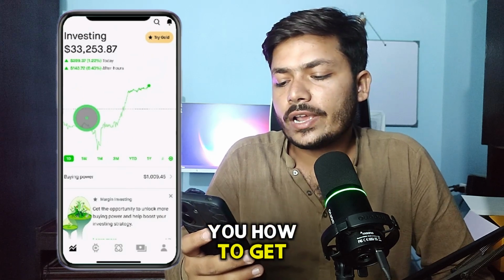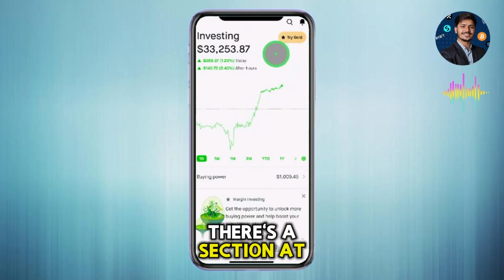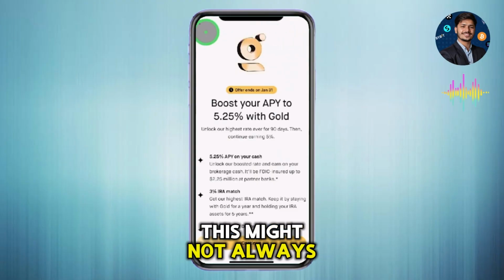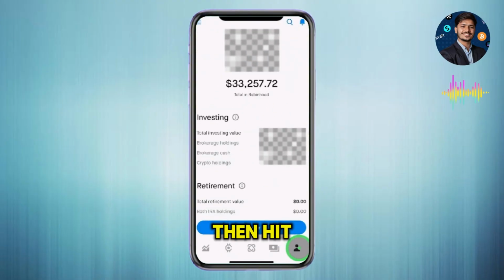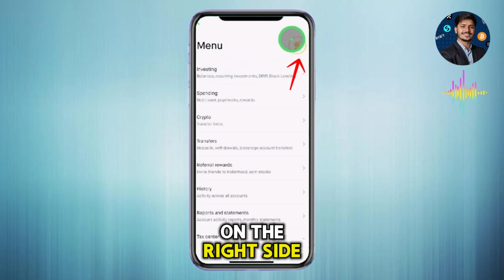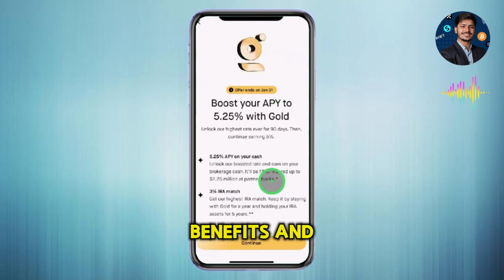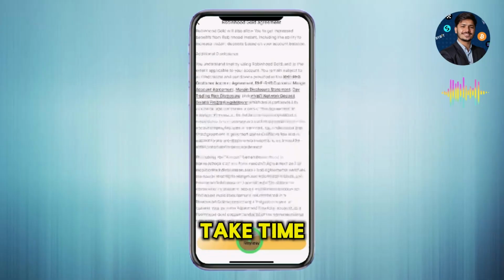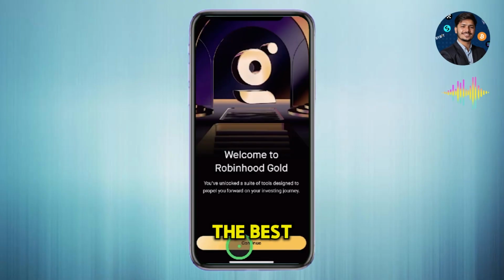How to Get Robinhood Gold in 2025